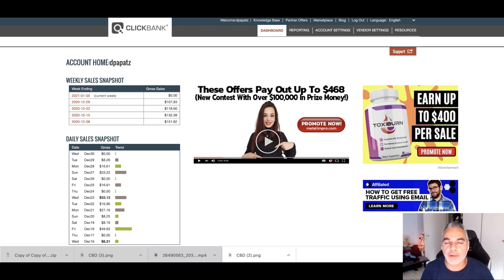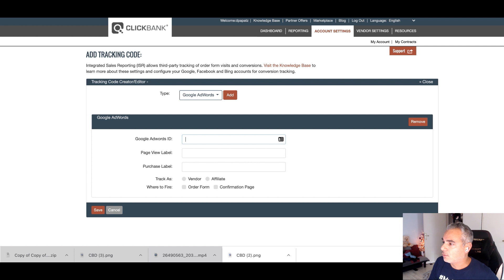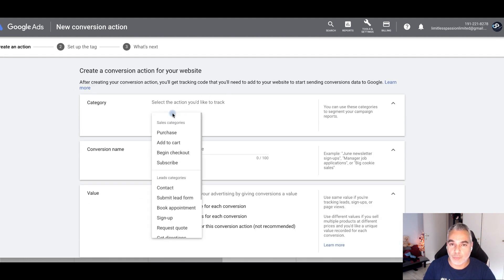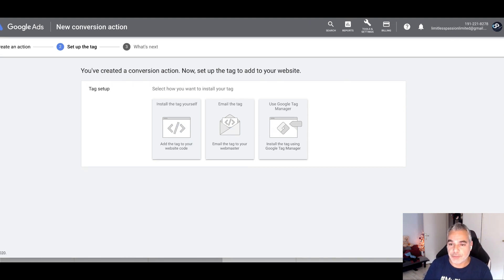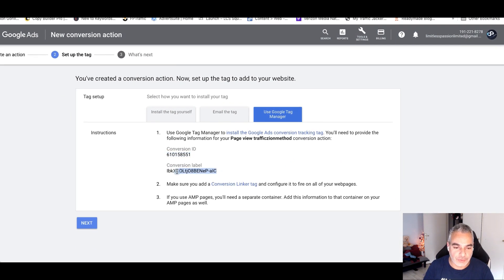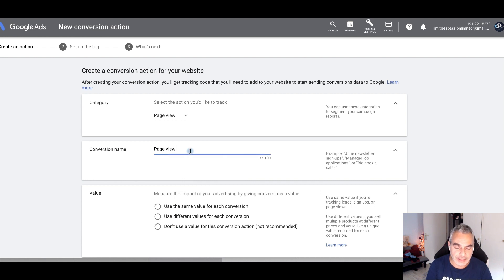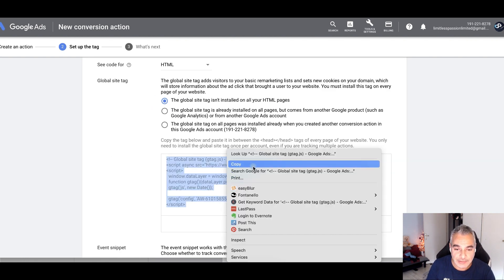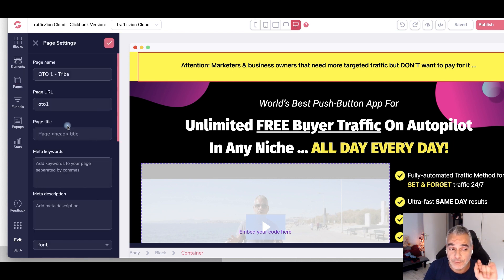Google Ads | How To Set Up a Clickbank Conversion Tracking Pixel in 2021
Your Free Training Step By Step Tutorial on How To Set up your Clickbank Conversion Tracking Pixel

3. Must be someone who is willing to listen and do the work.

Internet Marketing
Entrepreneur
Online Marketing
Blogging
Dropshipping